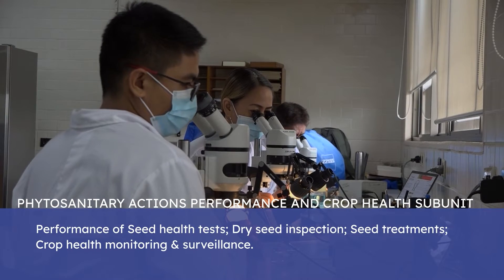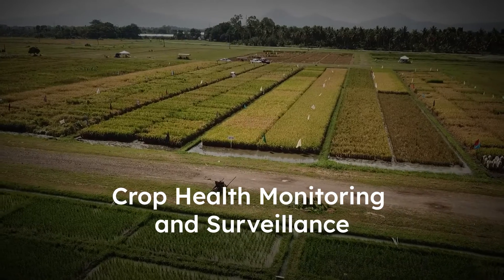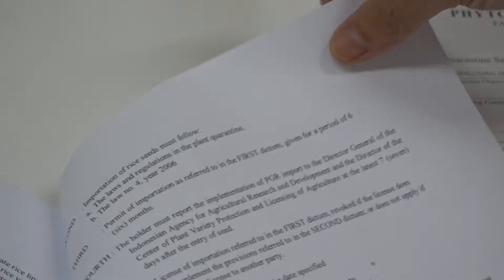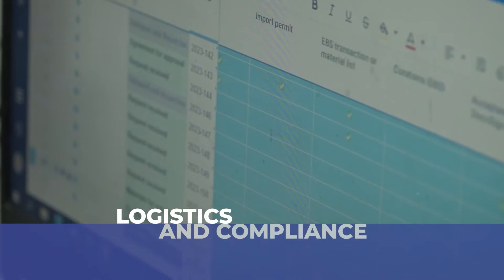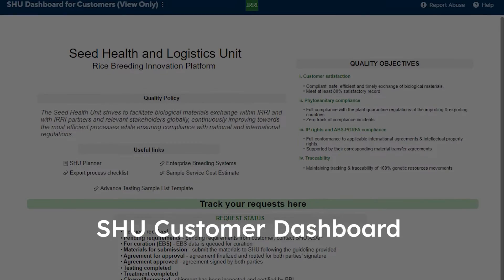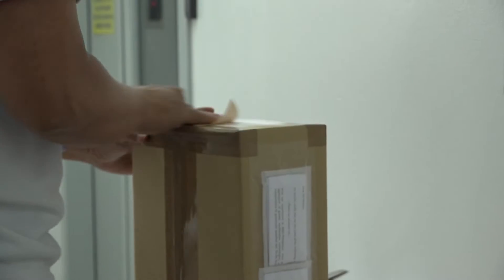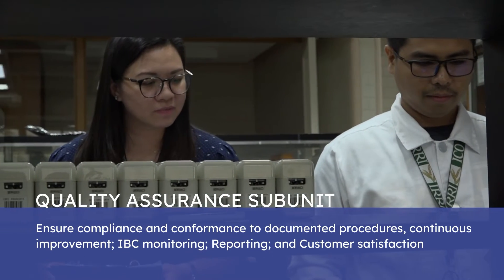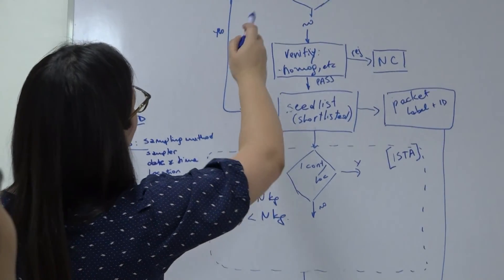IRRI Seed Health Unit: Ensuring Compliance and Quality in Biological Material Exchange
Explore the integral role played by the IRRI Seed Health and Logistics Unit (SHU) in facilitating the secure and efficient exchange of biological materials for rice research and development.

This video provides an in-depth overview of SHU's three subunits: Phytosanitary Actions, Logistics and Compliance, and Quality Assurance to deliver on goals for high quality services  to meet customer satisfaction.